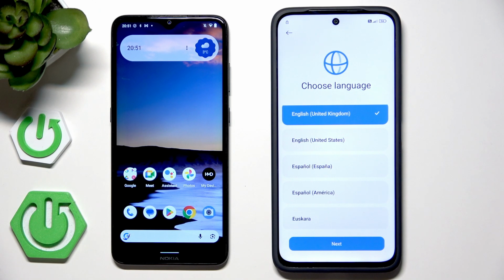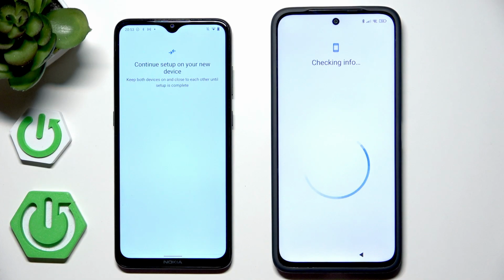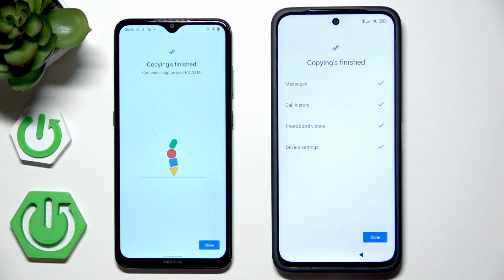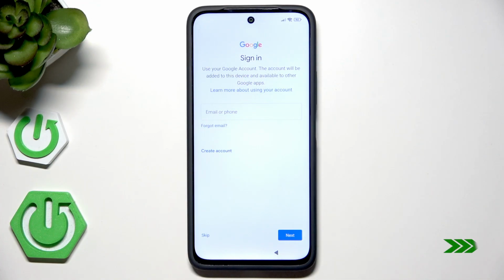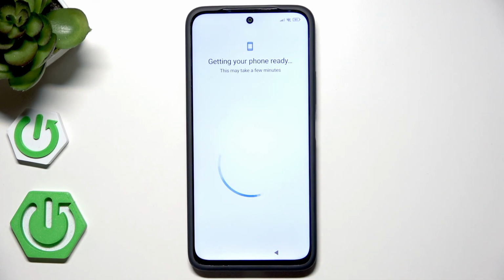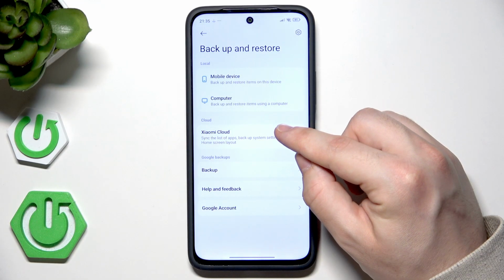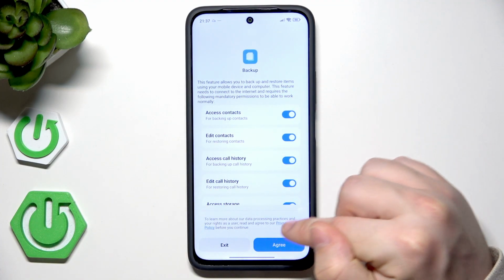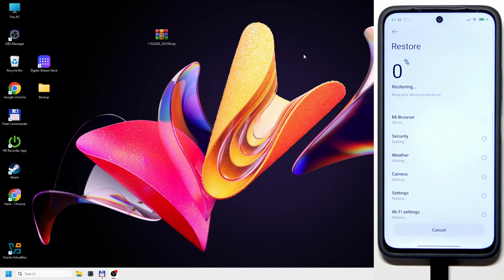POCO M7 - How to Restore Backup/Transfer Data to New Device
In this video I show how to transfer data to your new POCO M7 4G and how to restore backups from several sources: using another Android device (QR setup), Google One backup, Xiaomi Cloud, and a backup from your computer. Follow simple on-screen steps during the device setup, choose what to copy (apps, contacts, photos), avoid installing unwanted recommended apps, and keep Wi‑Fi connected while background installs finish. This step-by-step guide helps you move contacts, photos, messages and system settings to your POCO M7 4G quickly and safely.

How to restore backup on POCO M7 4G?
How to transfer data to POCO M7 4G from another phone?
How to restore Xiaomi Cloud backup on POCO M7 4G?

0:00 Intro
0:25 Transfer from another Android (QR setup)
3:29 Choose what to copy and background copying
6:24 Restore backup from Google One
11:35 Restore backup from Xiaomi Cloud
14:03 Restore backup from computer via USB
19:09 Finish and tips (keep Wi-Fi, wait for installs)